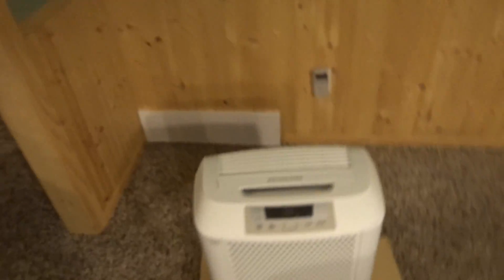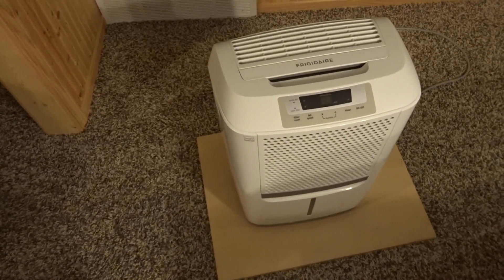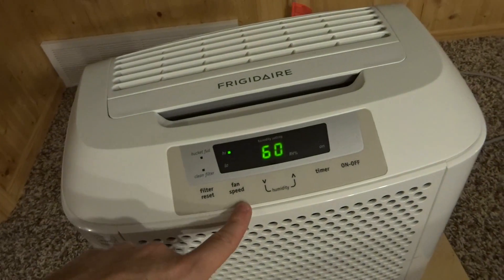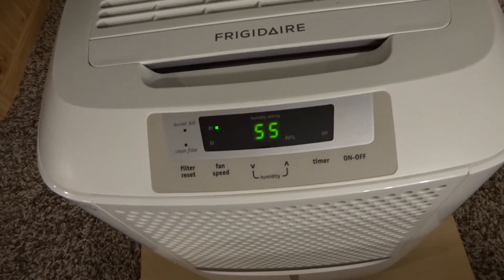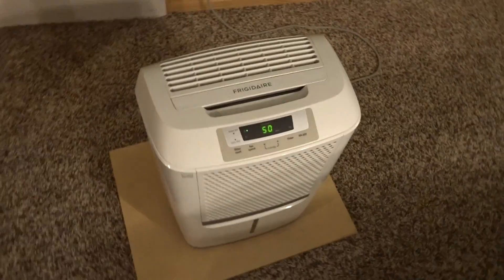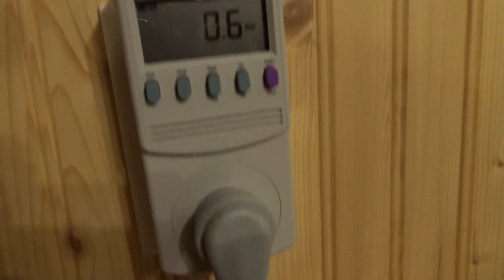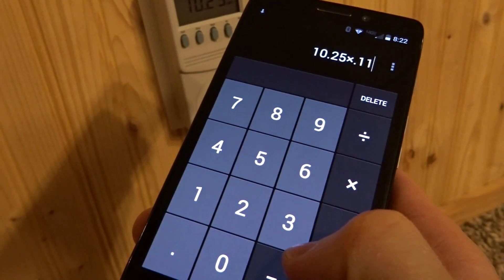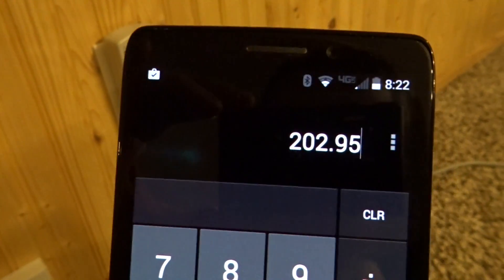Major power hog! Dehumidifiers...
I wanted to test out how much is costs to run an average size energy start rated dehumidifier. I was surprised to find out how much this costs to run!

Amazon link to Wifi dehumidifier

Amazon link to watt meter